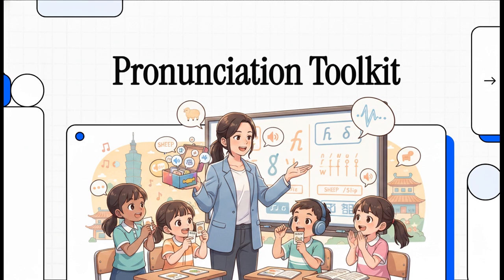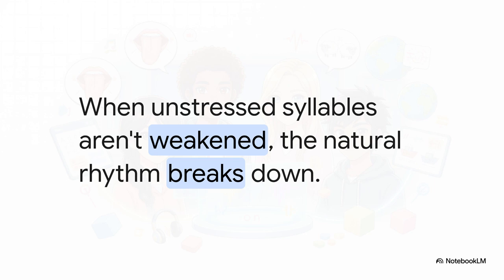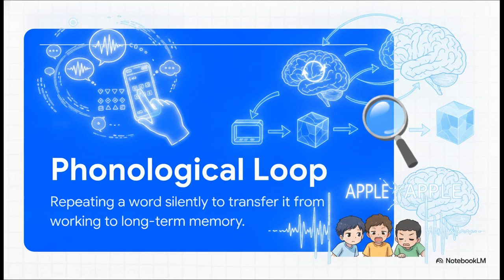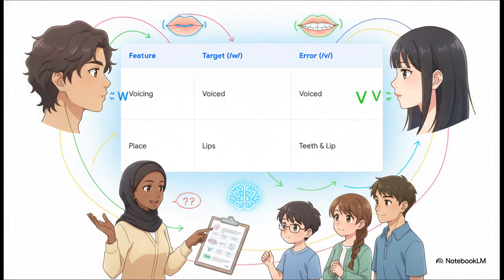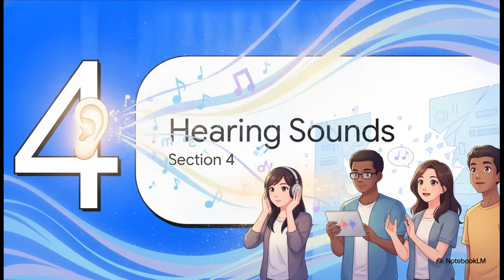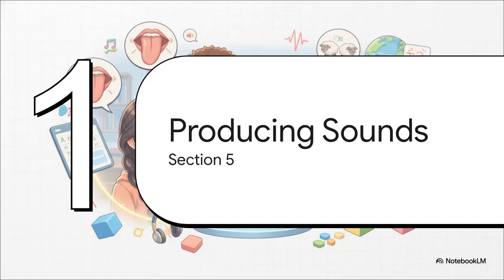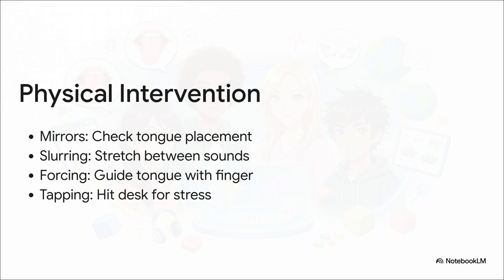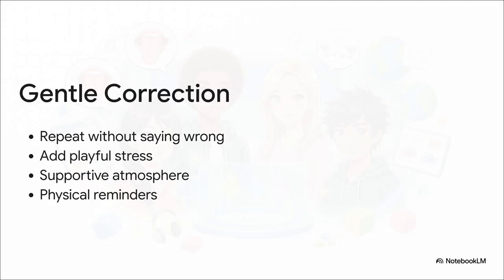Nation & Newton CH5 Teaching Pronunciation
影片學習筆記摘要 (Video Summary)

🎯 學習目標 (Learning Objectives)
本影片探討英語發音教學的核心理論，強調發音不僅是為了清晰表達，更是記憶與語言習得的基礎。

語言節奏差異 (Rhythm Differences)：理解英語（Stress-timed 重音計時）與中文（Syllable-timed 音節計時）的本質差異。

心理認知機制 (Cognitive Mechanism)：認識「音韻迴路」（Phonological Loop）如何將發音與長期記憶連結。

母語干擾 (L1 Interference)：探討第一語言如何成為發音的過濾器，以及如何進行精準的物理發音糾正。

🕒 時間軸與操作重點 (Timeline)
[01:08] 發音挑戰 (The Pronunciation Challenge)

操作重點：區分中文的等長音節與英語的強弱節奏。

[02:09] 發音的重要性 (Why Pronunciation Matters)

操作重點：將發音視為擴大字彙量與建立長期記憶的基礎。

[03:07] 母語干擾 (First Language Interference)

操作重點：透過分析發音位置（如 W 與 V）診斷學生錯誤。

[04:18] 聽力辨識 (Step 1: Hearing Sounds)

操作重點：運用「閉眼聽力遊戲」區分發音，先求聽準，再求說準。

[05:26] 發音產出 (Step 2: Producing Sounds)

操作重點：準備鏡子觀察口型、使用「拖長音法」或「桌面敲擊法」輔助節奏。

[06:31] 糾正與自信 (Correction & Confidence)

操作重點：採用「間接糾正法」，避免過度強調錯誤以保護學生的學習動機。

🔑 核心詞彙 (Key Terms)
Syllable-timed language (音節計時語言)：如中文，每個音節長度與重量相等。
Stress-timed language (重音計時語言)：如英語，重音間隔固定，弱音節會縮短。Phonological Loop (音韻迴路)：大腦在記憶單字時，於腦內重複發音的暫存機制。
L1 Interference (母語干擾)：學生傾向用母語的發音習慣與結構來處理外語。Articulation (發音部位/構音)：發出特定語音時，舌頭、牙齒與嘴唇的物理配合。